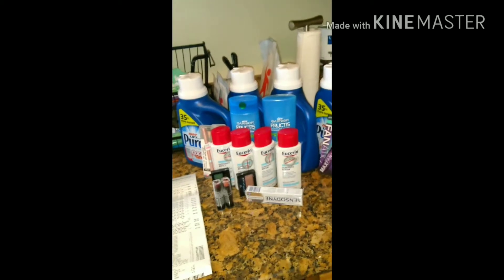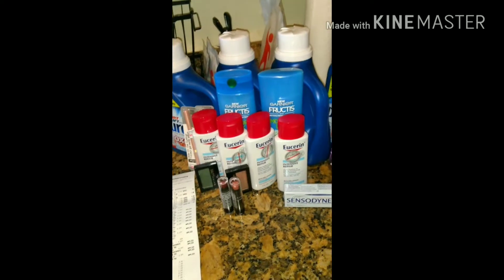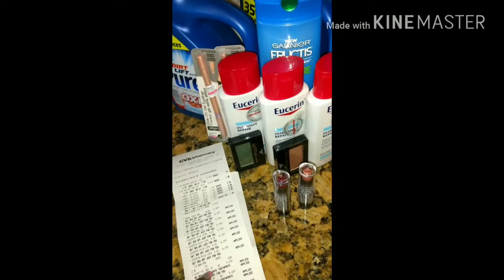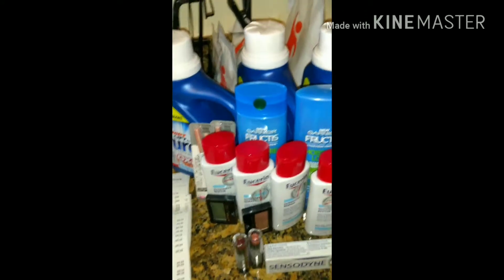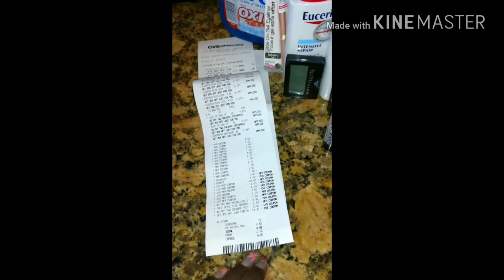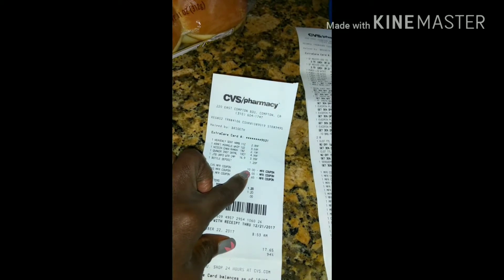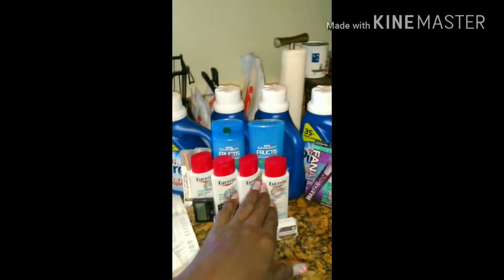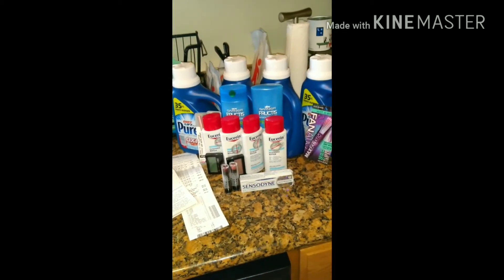CVS Couponing for 10/22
A Great Trip